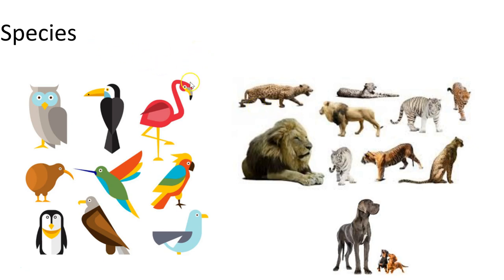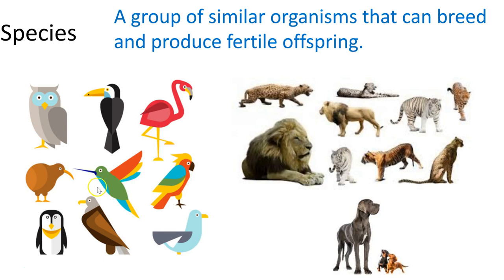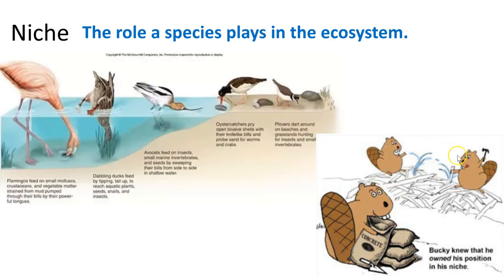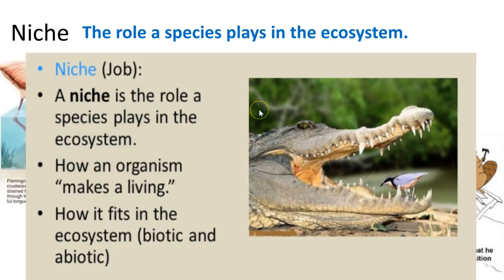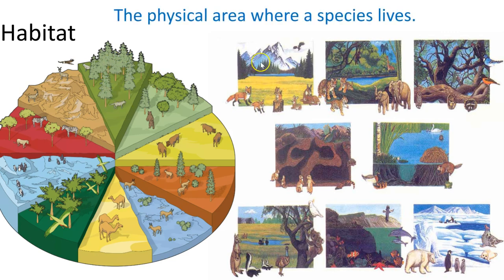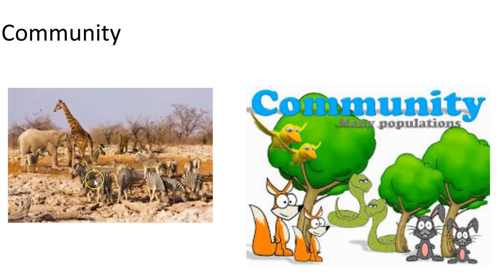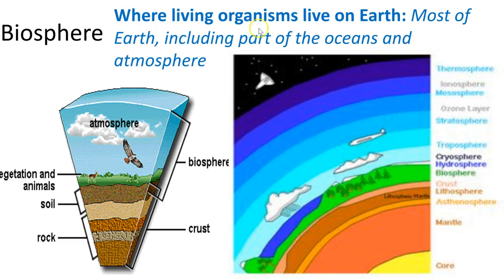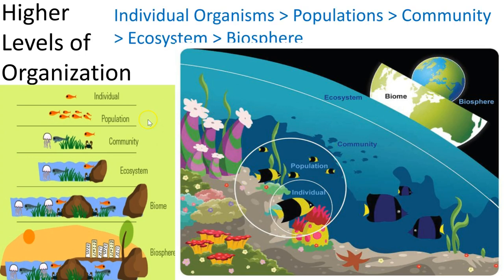Video Notes Higher Levels of Organization